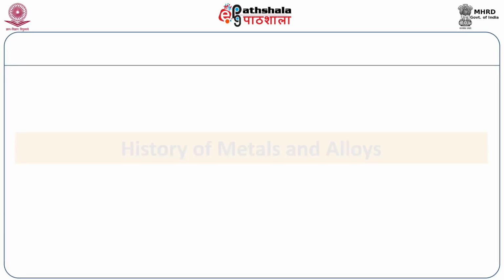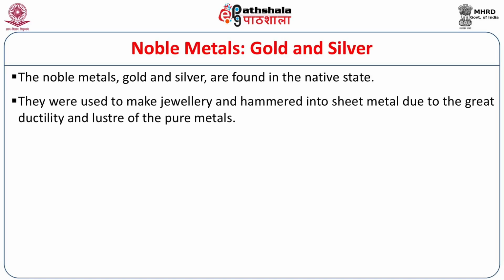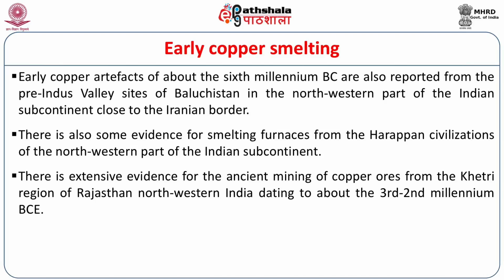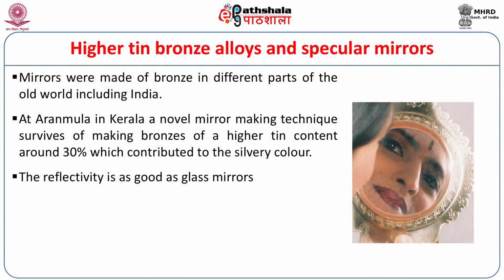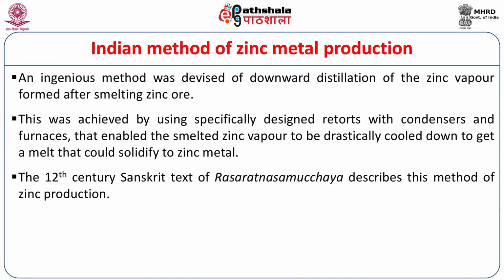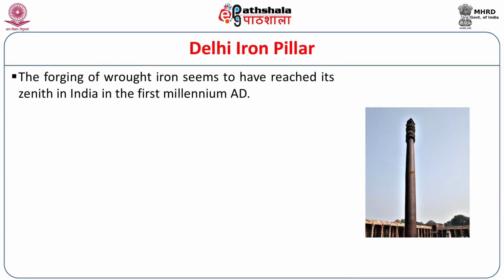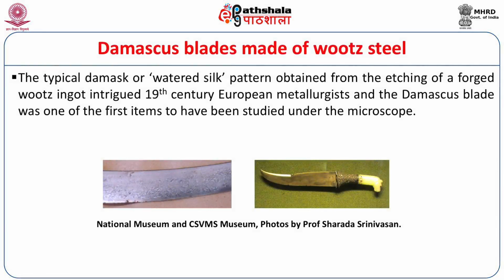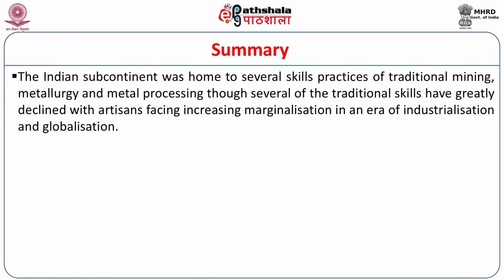P-13: M-33. History of Metals and Alloys